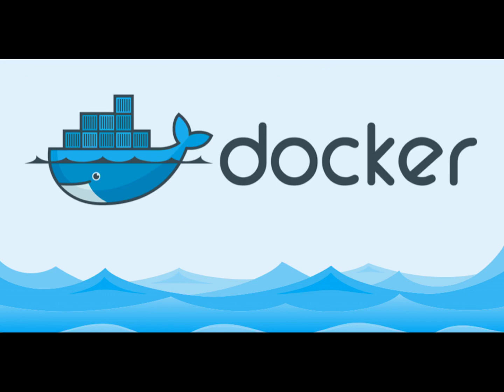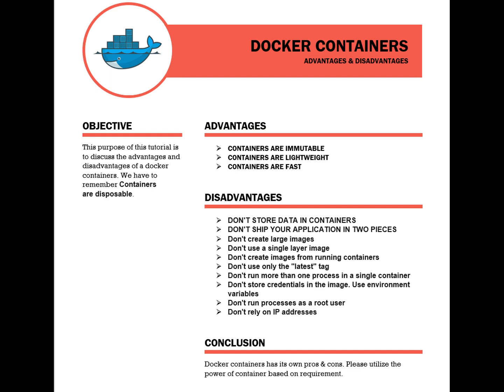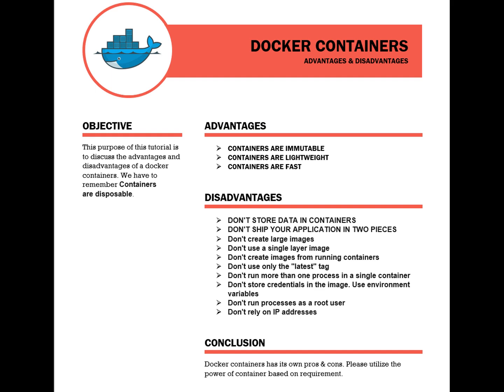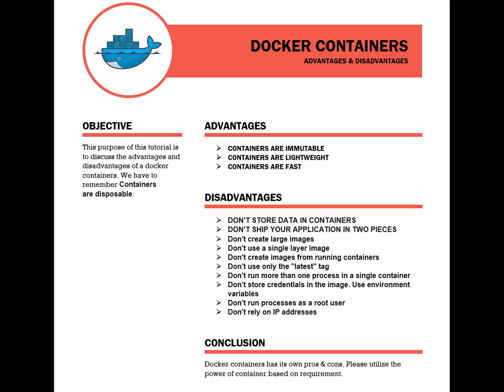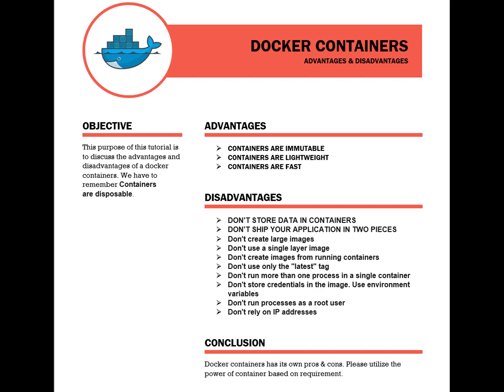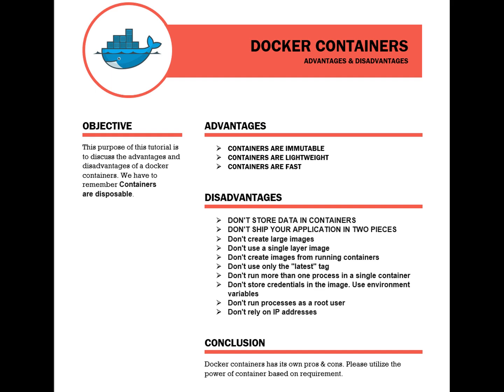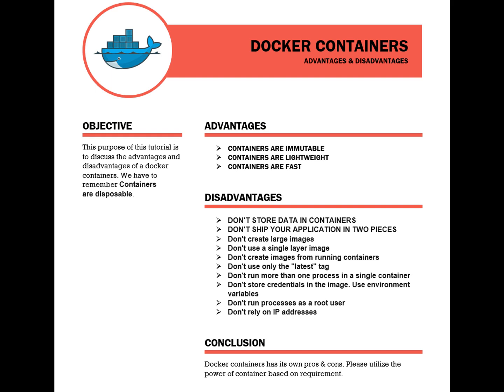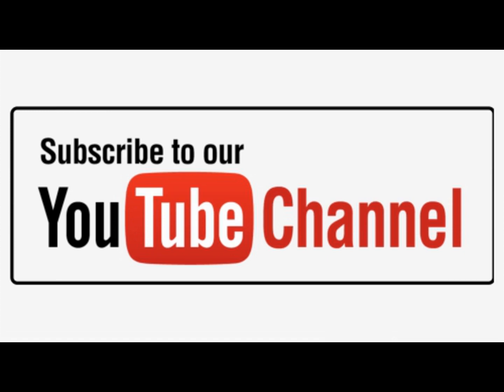Advantages and Disadvantages of Docker Containers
This tutorial explains about the advantages and disadvantages of docker containers. When and where to use docker.